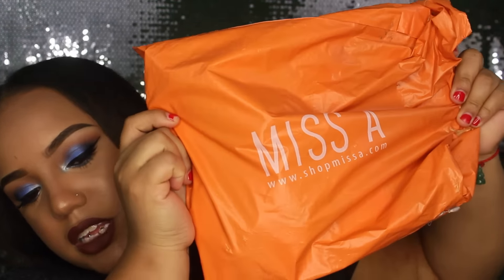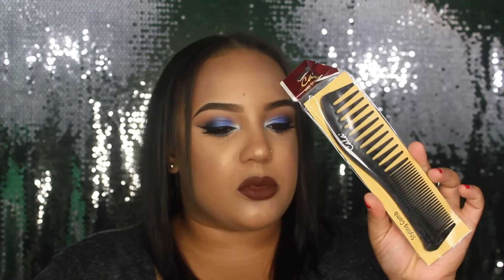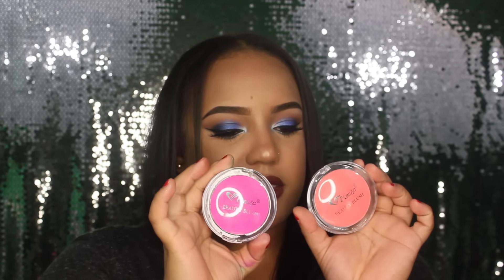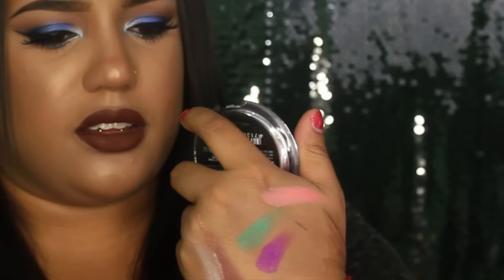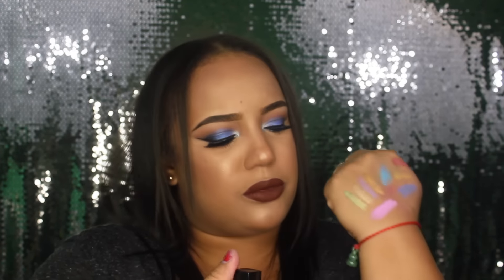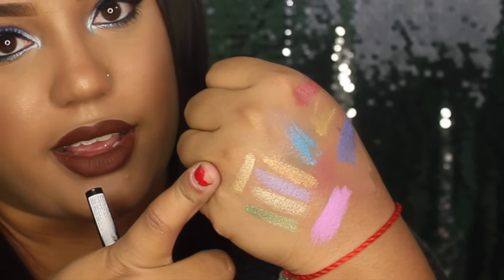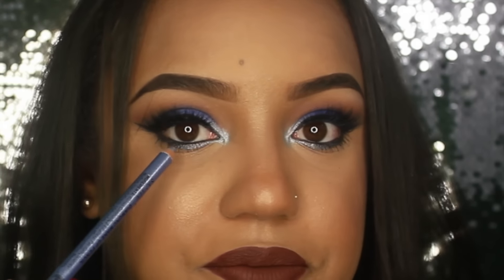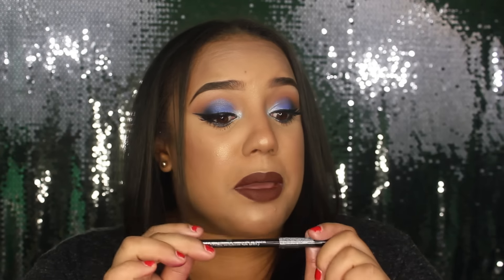SHOPMISSA.COM HAUL 2015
Hey, loves today i bring you a shopmissa.com haul, which i loved every single products i purchased , i didn't have no cons seriously I'm not kidding. Watch the whole video until the end so you can see all the swatches and thoughts about each product. Hope you guys enjoy this haul.